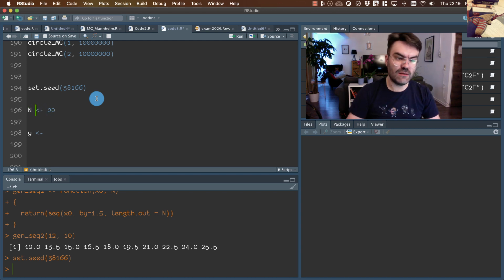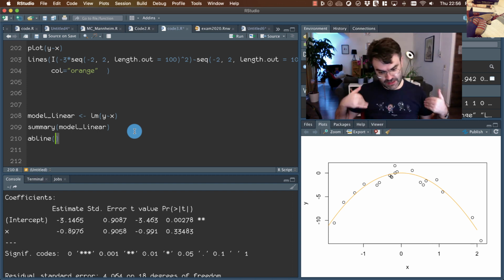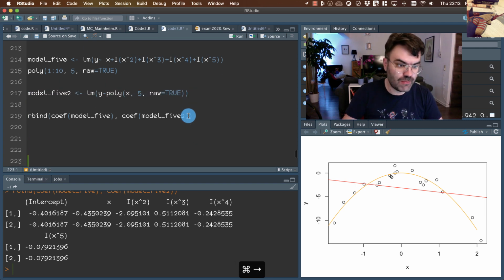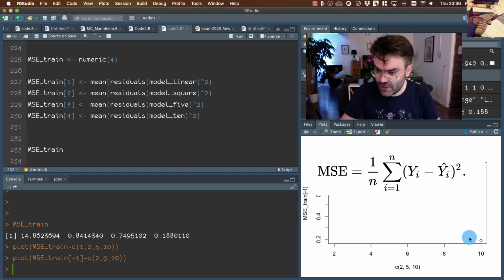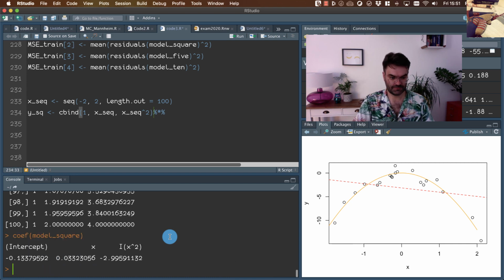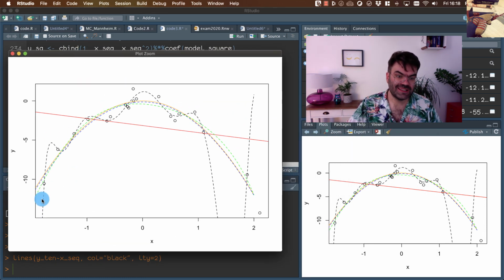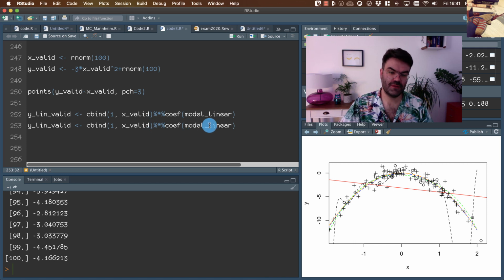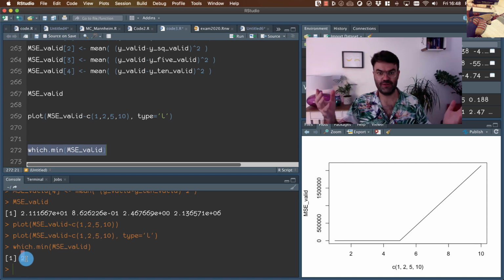Lecture 3: Part 2 [Choosing the Functional Specification Using Validation Sets 📈]